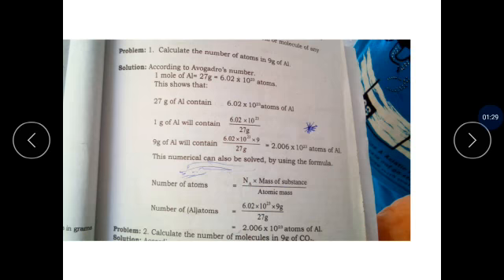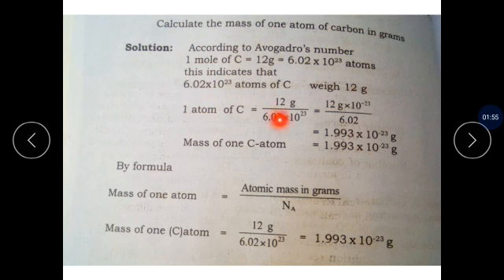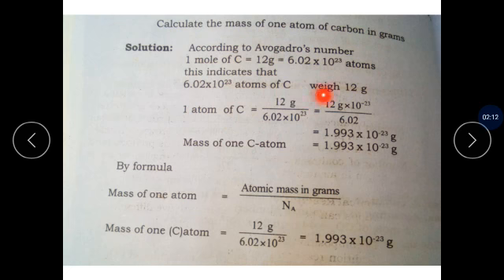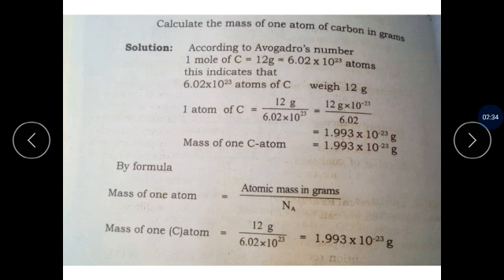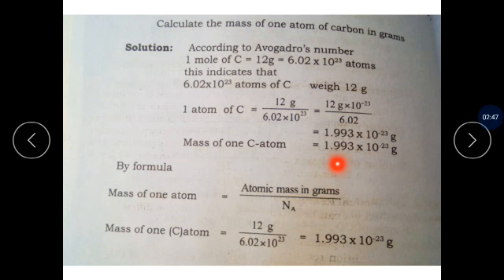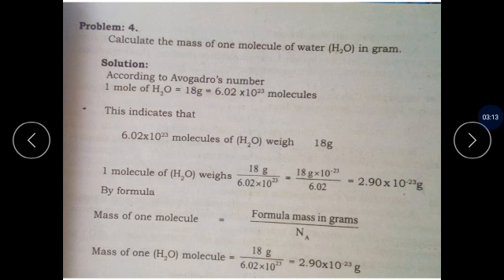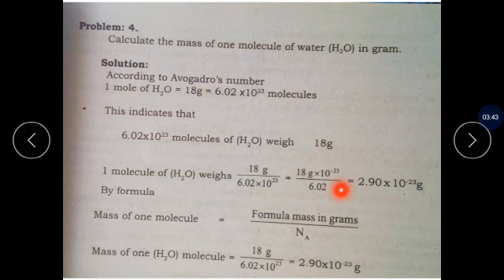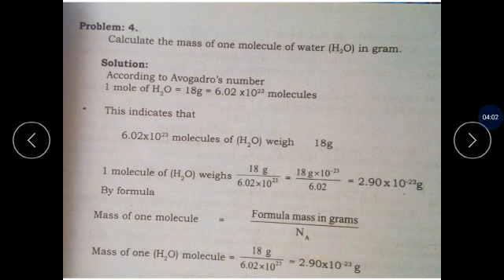Subject: Chemistry, Class: 8 and 9 Topic: How to calculate no of Molecules and no of Atoms